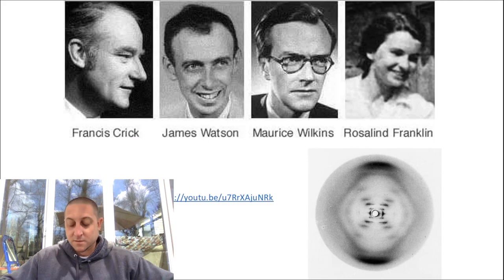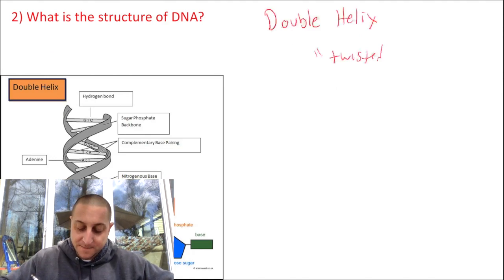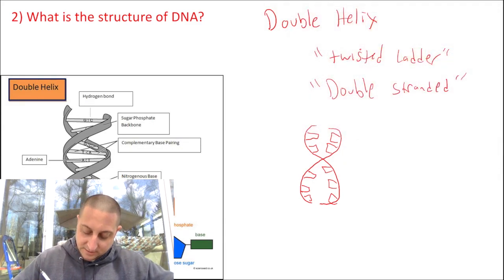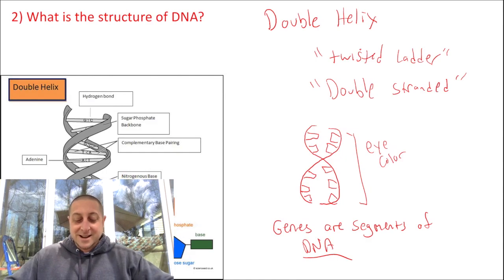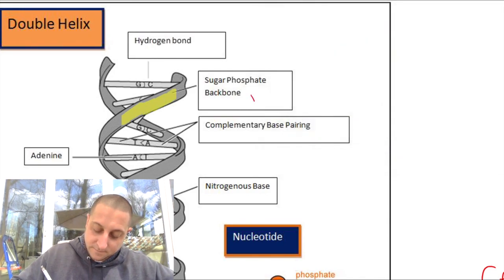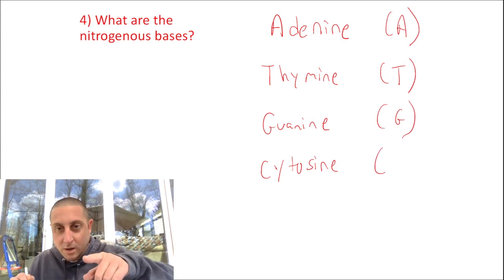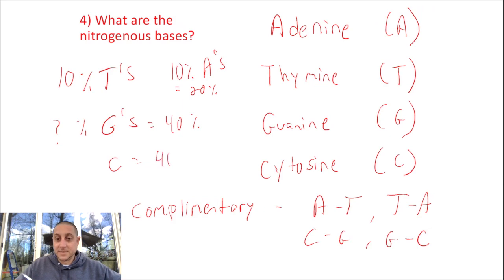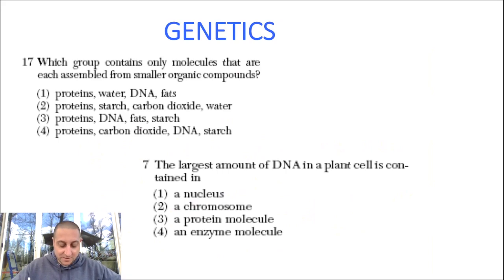24 - Structure of DNA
This video is about Structure of DNA